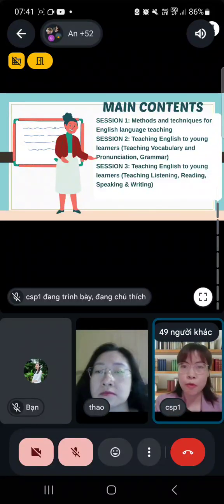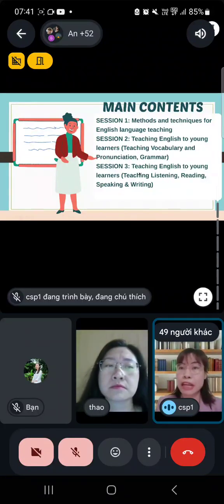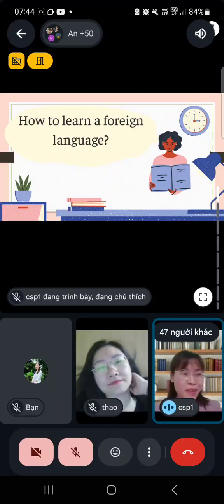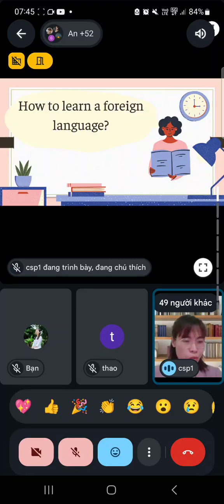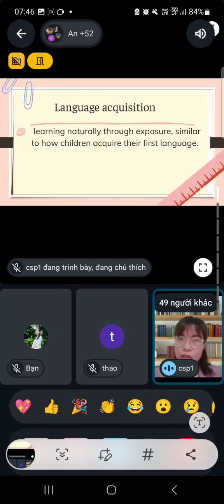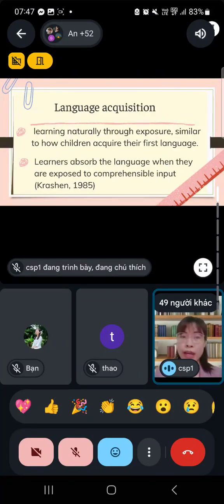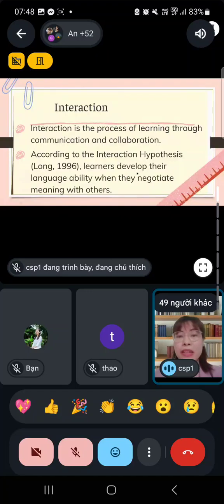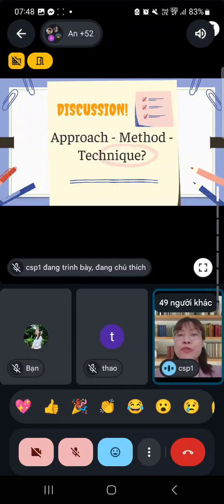Phương pháp dạy học